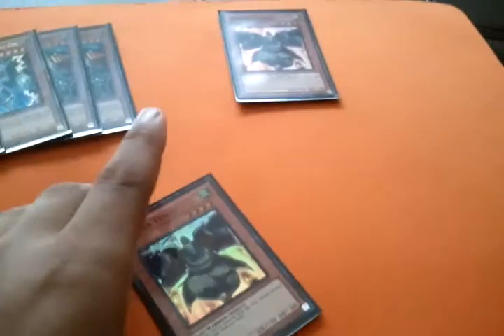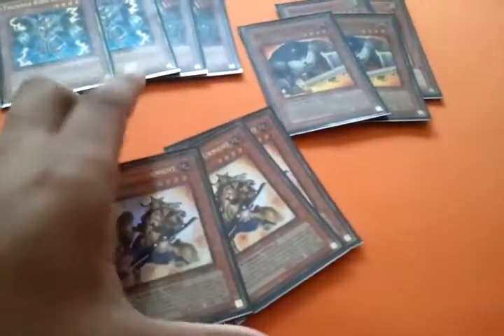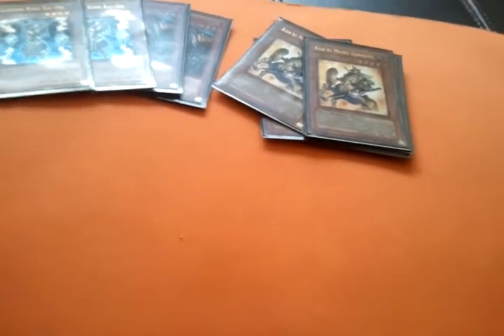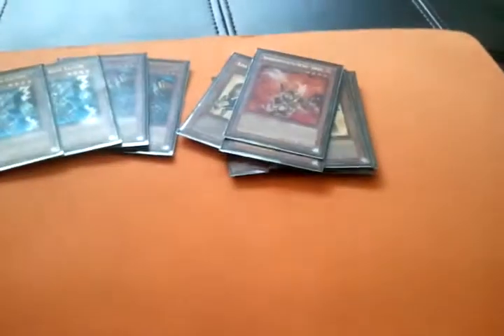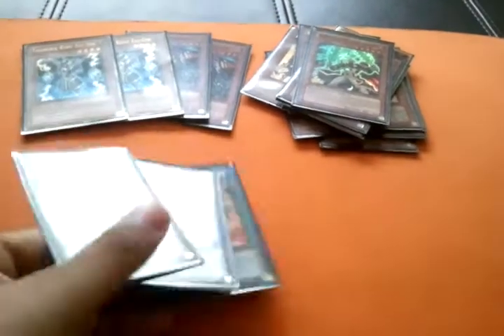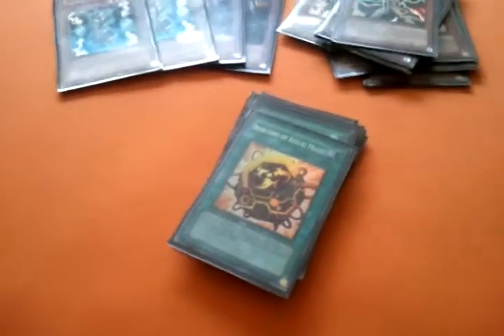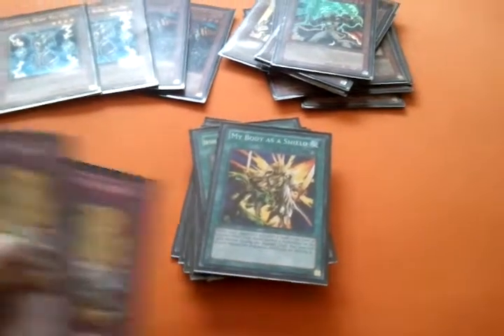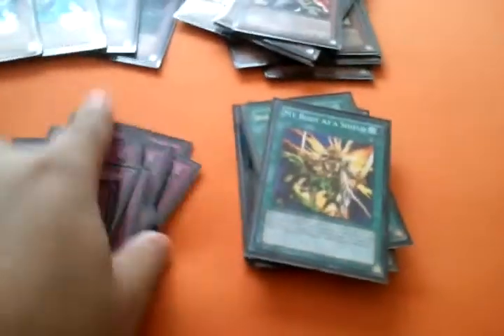Brotherhood of The Fire Fist Deck Profile!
This is my newest deck :0 Its very very good and super fun to play! COmment and like and let me know any improvements you think would help!